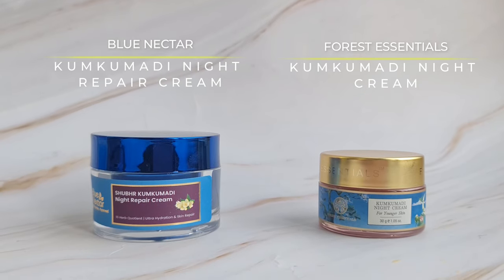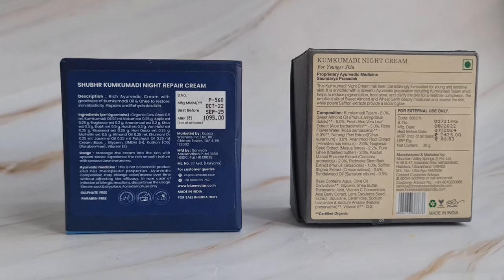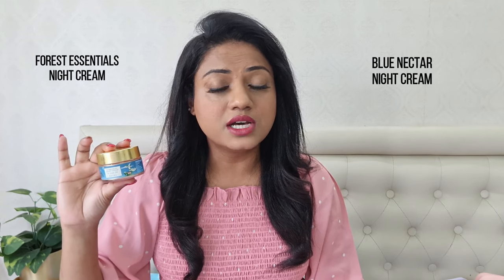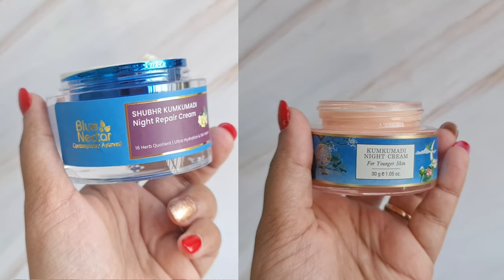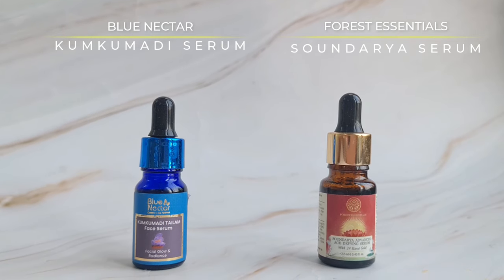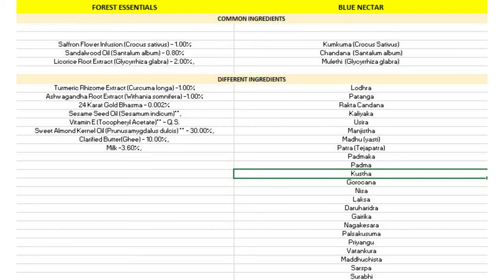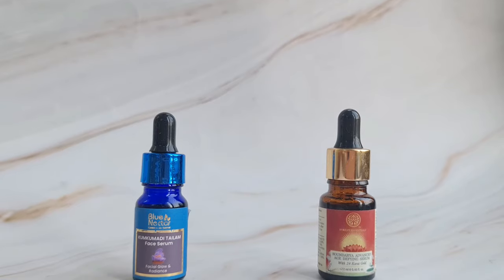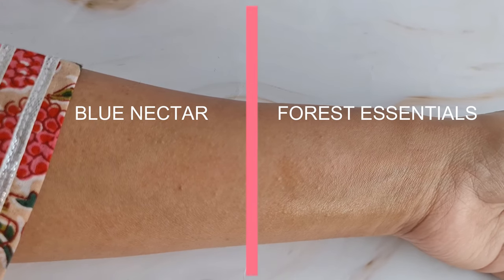Kumkumadi Skincare Rituals | Blue Nectar V/s Forest Essentials | Ria Rajendran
Kumkumadi Skincare Rituals - Blue Nectar V/s Forest Essentials

Today we will compare two products from various brands made with ayurvedic ingredients & have no adverse effects on skin. I have been using both products for the past 3 weeks.

The first product is Blue Nectar Night Repair Cream & Forest Essential Night Cream that has one key ingredient - Kumkumadi Oil.

Kumkumadi Skincare Rituals - Blue Nectar Night cream

This non-comedogenic Night Repair Cream has a unique blend of ayurvedic herbs like Mulethi, Apricot & Pachouli Oil to help fight signs of aging & protect skin from sun damage. Jasmine helps restore skin lustre & moisturizes skin. Kokum softens skin & restores skin elasticity for a youthful glow. It has a buttery texture & is light & non-greasy, allowing it to soak quickly into skin giving Intense Moisturization. The fragrance of this cream is very mild.

Kumkumadi SkinCare Rituals - Ingredients in Night Repair Cream

Ghee: It contains antioxidants that help in reducing aging signs, provides deep hydration & nourishment.

Kumkumadi Oil: It helps in improving texture of skin, making it softer & smoother.

Kumkumadi Skincare Rituals - Forest Essential Night Cream

Kumkumadi Night Cream is formulated for younger looking skin. This night cream contains potent Ayurvedic herbs like Manikya (Ruby) Bhasma, which helps to reduce pigmentation, brighten up the face, & cure acne scars. It has a buttery texture & is light & non-greasy, allowing it to soak quickly into skin. The fragrance of this cream is very strong.

Kumkumadi Skincare Rituals - Ingredients used in Night cream

Kumkumadi oil: Kumkumadi is an old Ayurvedic concoction that contains more than 16 precious herbs. Saffron is one of its primary ingredients, & it gives skin a glow.

Kasturi Manjal: Also known as wild turmeric, skin's texture is refined & purified by it. It brightens skin & gives it a healthy glow.

After analysing all of the above factors, I would definitely prefer Blue nectar kumkumadi night repair cream because it has more natural ingredients, is light & non-greasy provides Intense Moisturization, & has a mild aroma, making it the finest cream in comparison to Forest Essential night cream.

The next set of comparison is Kumkumadi Tailam

Kumkumadi Skincare Rituals - Blue Nectar Kumkumadi Serum

The classical Kumkumadi Face Serum is formulated with pure 26 ayurvedic herbs like Saffron, Nagkesar, Manjistha, Forest Honey etc that nourish & revitalize skin from deep within. It has a light-weight texture that quickly absorbs into skin, without making it feel heavy & sticky & gives natural glow. It's clinically proven to improve Skin Brightness in 28 days.

Kumkumadi Skincare Rituals - Forest Essential Soundarya Serum

The Advanced Soundarya Age Defying Serum is a classic, unique Ayurvedic serum made with precious herbs & 24 Karat Gold, which helps to lessen pigmentation & reverse the effects of aging. Soundarya serum nourishes skin & enhances texture.

I personally believe that Blue Nectar has a better formulation than Forest Essential after using both of these face oils. In terms of materials, fragrances, & money.

Blue Nectar also has this amazing body oil & face scrub with the goodness of natural ingredients that make your skin feel refreshed & rejuvenated. So, try these as well as a part of Kumkumadi Skincare Rituals.

Time Stamps:

1. 0:00-0:20 - Intro
2. 0:21-0:39 - Old Face off Videos
3. 0:40-1:02 - Faceoff between Blue Nectar & Forest Essentials Products
4. 1:03-1:13 - Blue Nectar & Forest Essential Night Cream Intro
5. 1:14-1:57 - Blue Nectar & Forest Essential Kumkumadi serum Intro
6. 1:58- 2:18 - Night Cream Comparison
10. 2:19-3:40 - Ingredients comparison in Night cream
11. 3:41-4:48 - Packaging comparison in Night cream
12. 4:49-5:40 - Price comparison in Night cream
13. 5:41-6:46 - Texture & Fragrance
14. 6:47-8:39 - Overall experience of using night creams
15. 8:40-9:00 - Face serum comparison
16. 9:01-10:32 - Ingredients comparison in Face serum
17. 10:33-10:47 -Packaging comparison in Face serum
18. 10:48-11:42 - Price comparison in Face serum
19. 11:43-12:28 - Texture comparison in Face serum
20. 12:29-15:25 - Over all experience of using Face serum products
21. 15:26-16:40 - Blue Nectar body oil & face scrub
22. 16:41-17:12 - End

Copyright: Everything you see in this video was created by me (RiaRajendran) unless stated otherwise.